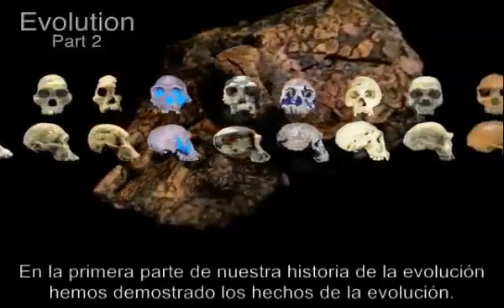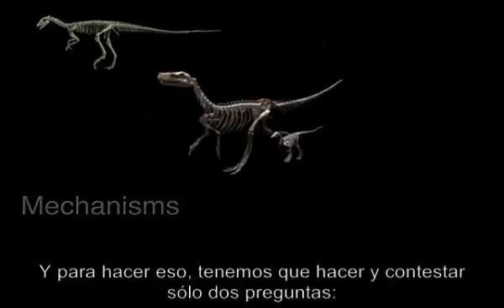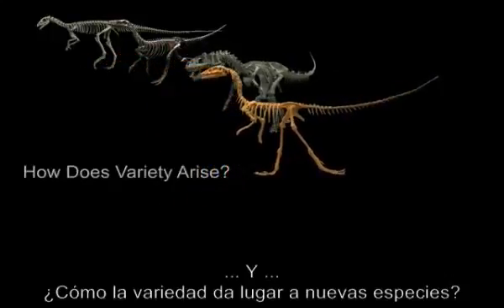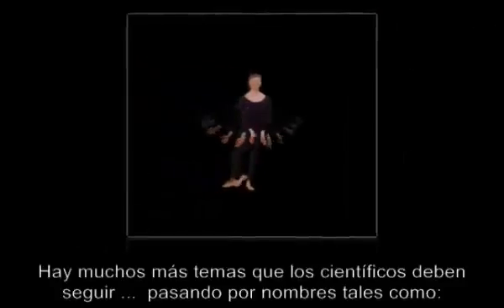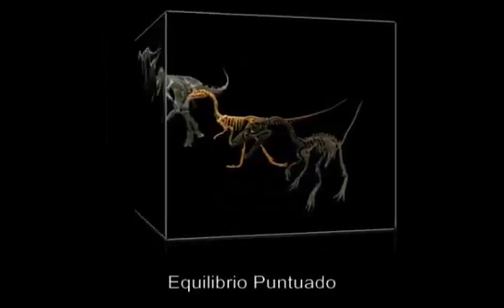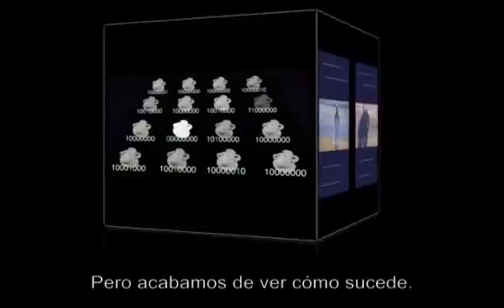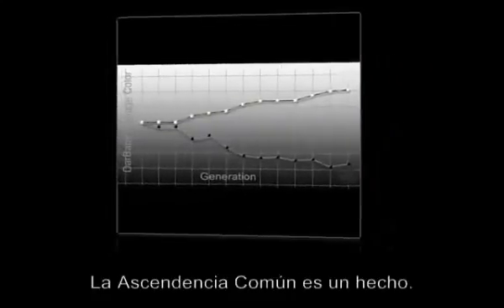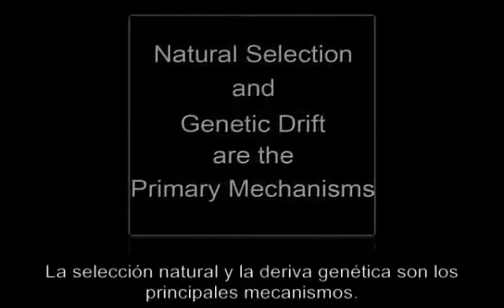MECANISMOS DE LA EVOLUCIÓN BIOLÓGICA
La evolución biológica es el conjunto de transformaciones o cambios a través del tiempo que ha originado la diversidad de formas de vida que existen sobre la Tierra a partir de un antepasado común.1 2 La palabra evolución para describir tales cambios fue aplicada por primera vez en el siglo XVIII por el biólogo suizo Charles Bonnet en su obra Consideration sur les corps organisés.3 4 No obstante, el concepto de que la vida en la Tierra evolucionó a partir de un ancestro común ya había sido formulado por varios filósofos griegos,5 y la hipótesis de que las especies se transforman continuamente fue postulada por numerosos científicos de los siglos XVIII y XIX, a los cuales Charles Darwin citó en el primer capítulo de su libro El origen de las especies.6 Sin embargo, fue el propio Darwin, en 1859,7 quien sintetizó un cuerpo coherente de observaciones que consolidaron el concepto de la evolución biológica en una verdadera teoría científica
Hay dos mecanismos básicos de cambio evolutivo: la selección natural y la deriva genética. La selección natural favorece a los genes que mejoran la capacidad de supervivencia y reproducción del organismo. La deriva genética es el cambio aleatorio en la frecuencia de los alelos, provocado por muestreo aleatorio de los genes de una generación a la siguiente. El flujo genético es la transferencia de genes dentro de una población o entre poblaciones.  La selección natural suele predominar en las poblaciones grandes, mientras que la deriva genética predomina en las pequeñas.
La selección natural es el proceso por el cual las mutaciones genéticas que mejoran la capacidad reproductiva se vuelven, y permanecen, cada vez más frecuentes en las sucesivas generaciones de una población. Se la califica a menudo de «mecanismo autoevidente», pues es la consecuencia necesaria de tres hechos simples: (a) dentro de las poblaciones de organismos hay variación heredable, (b) los organismos producen más descendientes de los que pueden sobrevivir, y (c) tales descendientes tienen diferentes capacidades para sobrevivir y reproducirse.156

Un tipo especial de selección natural es la selección sexual, que es la selección a favor de cualquier rasgo que aumente el éxito reproductivo haciendo aumentar el atractivo de un organismo ante parejas potenciales.168 Los rasgos que evolucionaron mediante la selección sexual son especialmente prominentes en los machos de algunas especies, aunque ciertos rasgos —tales como cuernos voluminosos, cantos de apareamiento o colores brillantes— puedan atraer a los predadores, reduciendo las posibilidades de supervivencia de los machos.169 No obstante, esta desventaja reproductiva se compensa por un mayor éxito reproductivo de los machos que presentan estos rasgos sexualmente seleccionados.170

Un área de estudio activo es la denominada «unidad de selección»; se ha dicho que la selección natural actúa a nivel de genes, células, organismos individuales, grupos de organismos e incluso especies.171 172 Ninguno de estos modelos es mutuamente exclusivo, y la selección puede actuar en múltiples niveles a la vez.173 Por ejemplo, debajo del nivel del individuo, hay genes denominados transposones que intentan replicarse en todo el genoma.174 La selección por sobre el nivel del individuo, como la selección de grupo, puede permitir la evolución de la cooperación